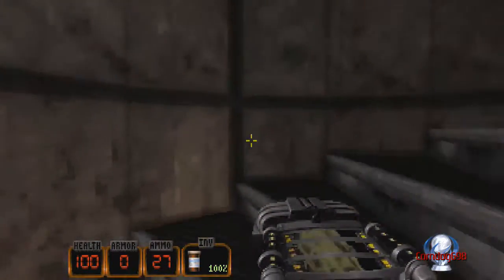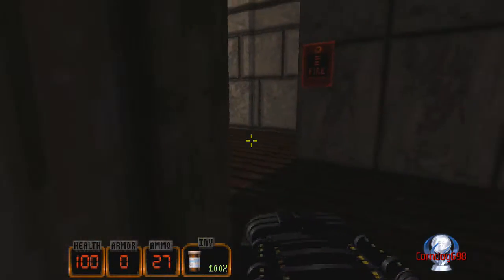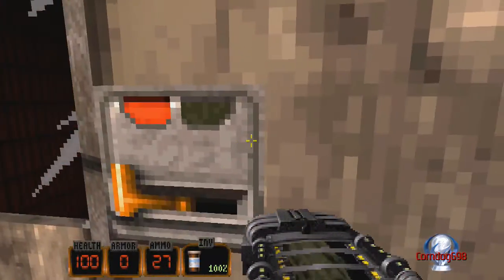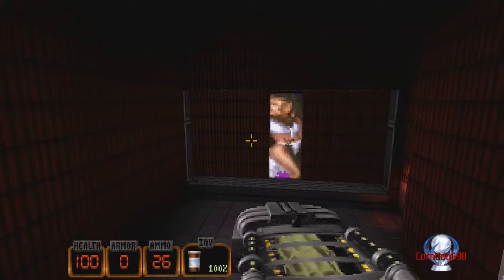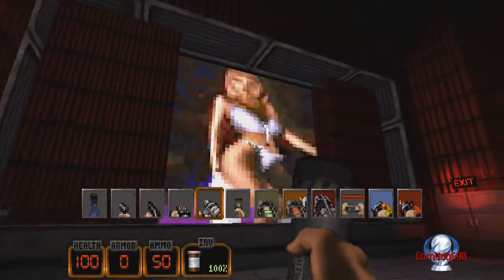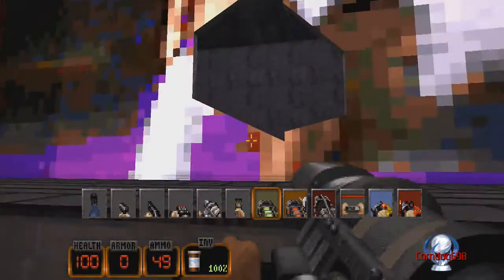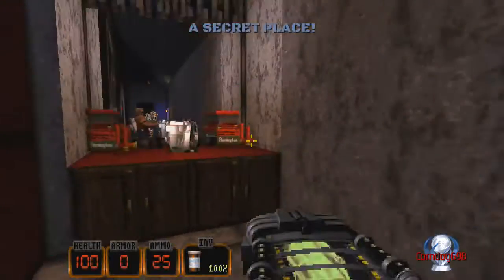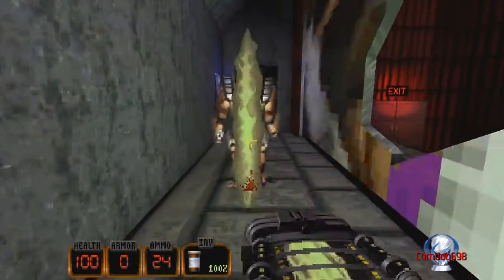DUKE NUKEM 20TH ANNIVERSARY WORLD TOUR PLATINUM #499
A very easy platinum for the ps4 use a written or video guide to help get the platinum if needed